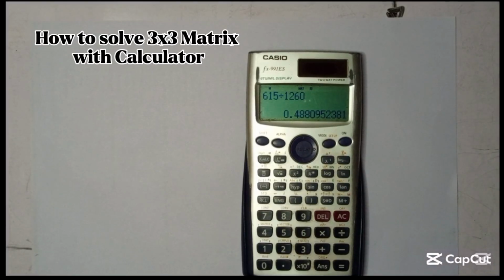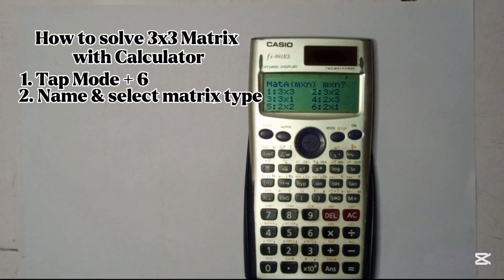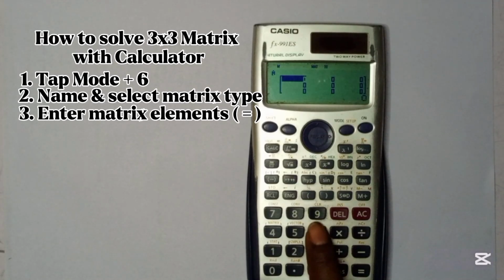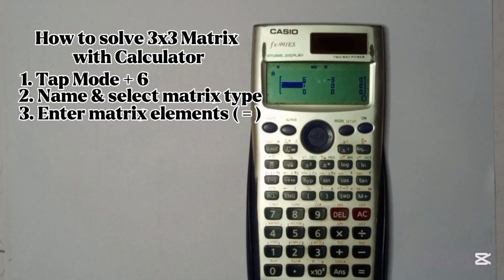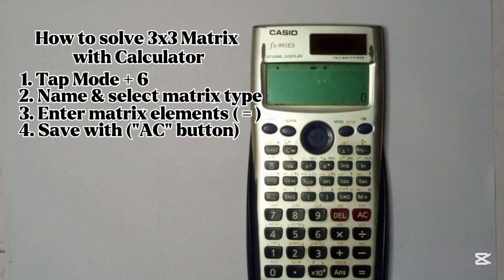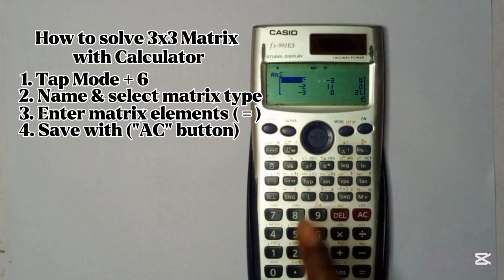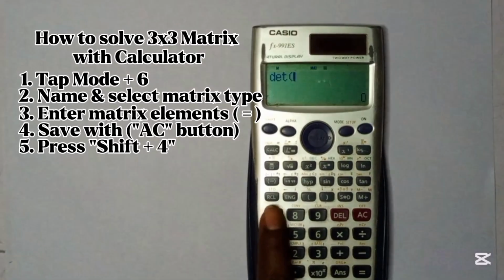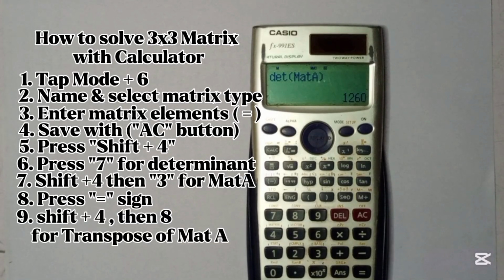(Casio) How to solve 3x3 Matrix Determinant with Calculator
In this video, you'll learn how to easily calculate the determinant of a 3x3 matrix using a scientific calculator. Understanding how to find the determinant is crucial for linear algebra, matrix operations, and solving systems of equations. Whether you're a student or simply looking to refresh your skills, this step-by-step tutorial will guide you through the process!

What you'll learn:
- Step-by-step instructions on solving a 3x3 matrix determinant
- How to use a scientific calculator to find the determinant quickly
- Key concepts in matrix theory and how determinants are used in various applications
- Tips for simplifying complex matrix calculations

Key Topics
- 3x3 matrix determinant formula
- How to input matrix values into a calculator
- Determinant properties and shortcuts

Recommended Tools:
- Scientific calculator (like the Casio fx-82 or TI-30X)
- Online matrix determinant calculator